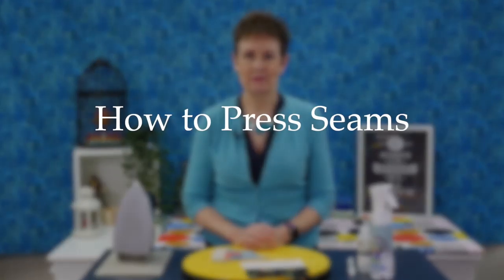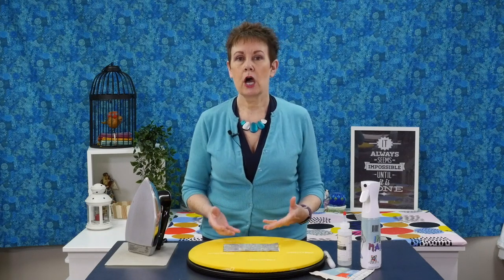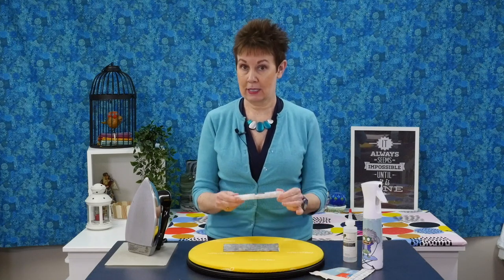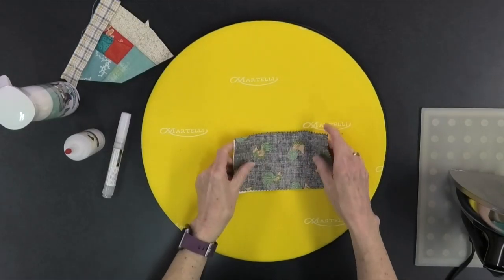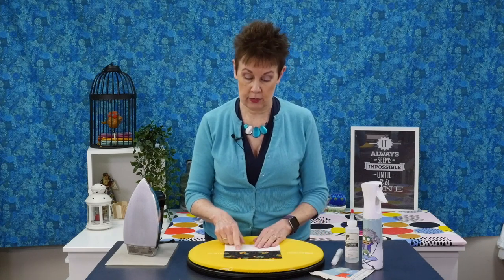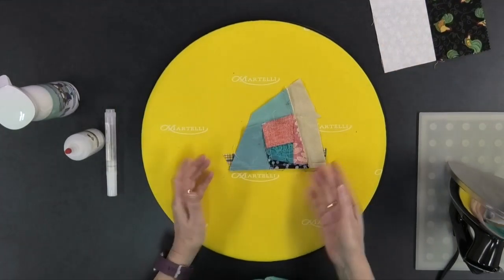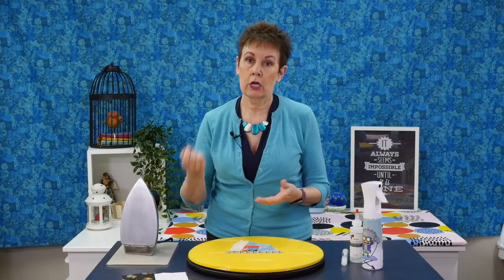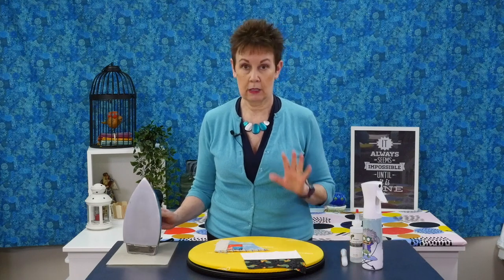Best Way to Press for Flat Quilt Seams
One of the most important skills you'll need to master when quilting is how to press your seams. It's not hard, but if you aren't doing it correctly, you won't get the results that you want in your project. Kim explains the best way to press quilt seams and the products she uses to ensure perfect results.

Mentioned in this video:

Easy Press Solution Starter Kit by Acorn Precision Piecing Products

Easy Press Solution Refill by Acorn Precision Piecing Products

You might also be interested in my curated list of free motion quilting books

If you're looking to improve your quilting skills and make new quilting friends, join The Quilter’s Way! The Quilter's Way helps quilters of all skill levels learn and grow in a fun, supportive community. for more information.